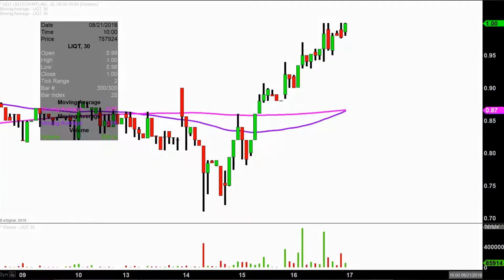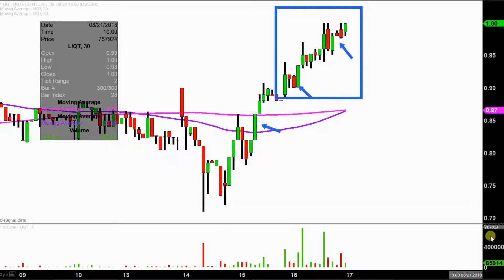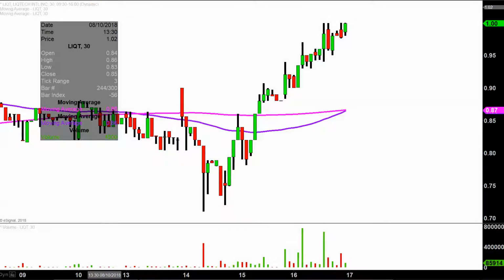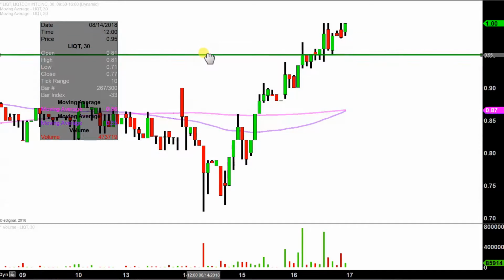LiqTech International, Inc. - LIQT Stock Chart Technical Analysis for 08-16-18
Learn how to read stock charts and identify technical patterns as ClayTrader does a quick stock chart review on LiqTech International, Inc. (LIQT).